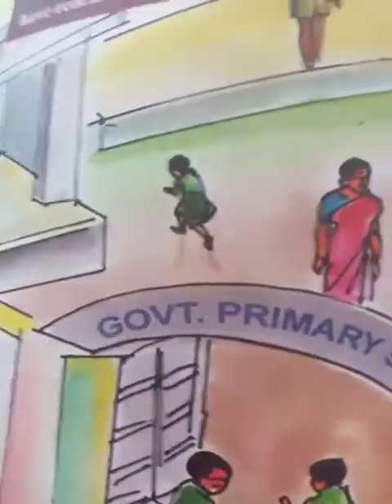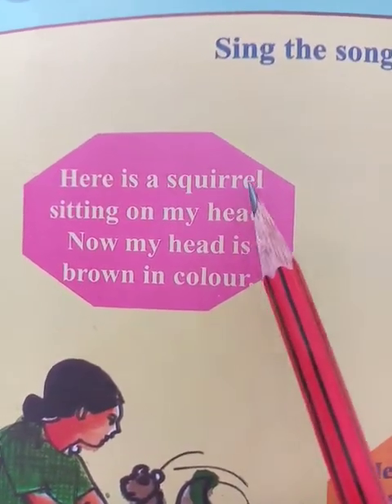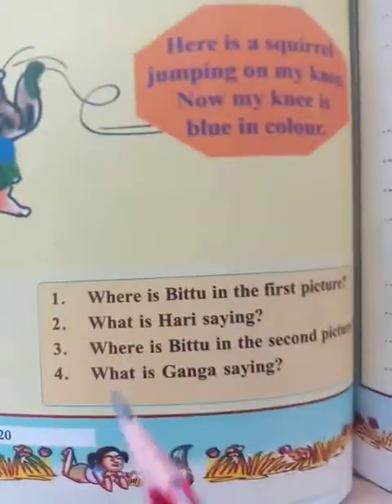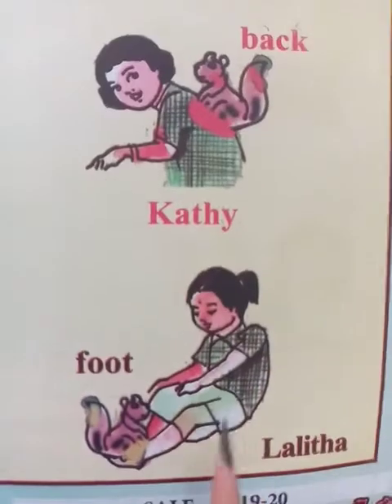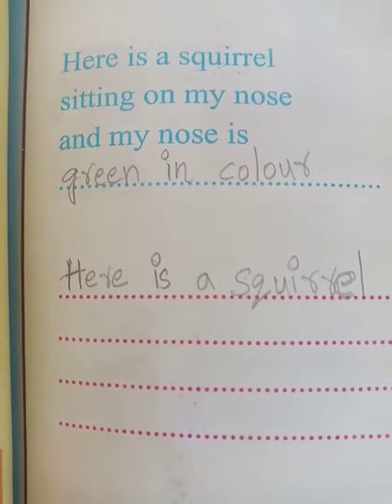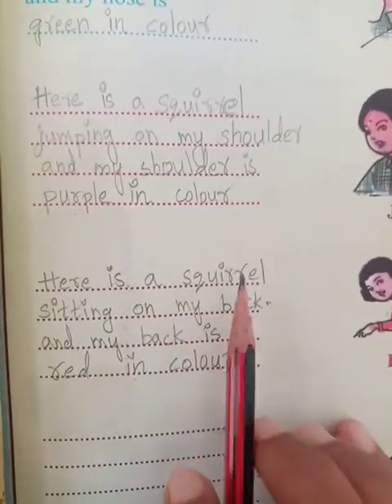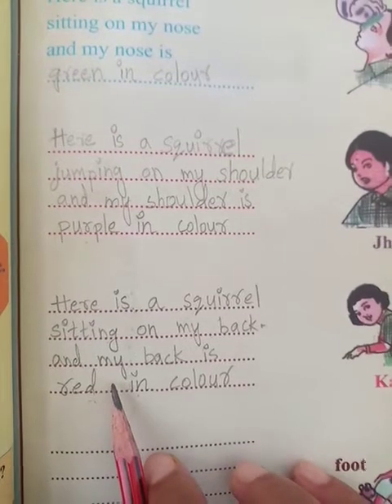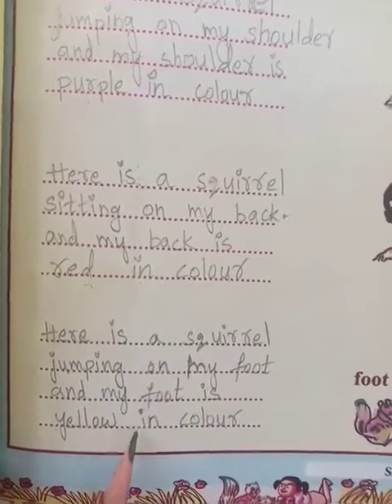1 Class English: Unit-3 Ammu's School part-3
Bittu, the painter & Sing the song...